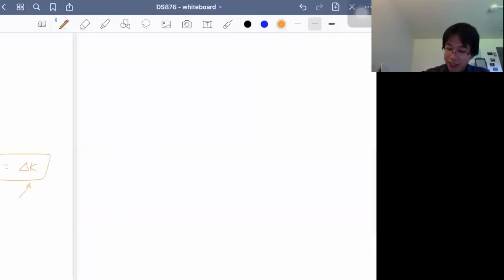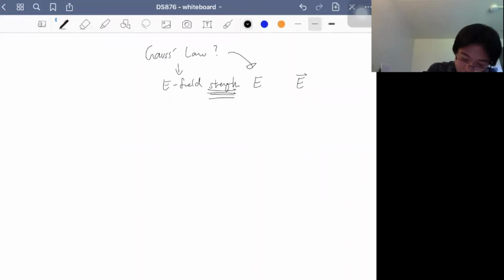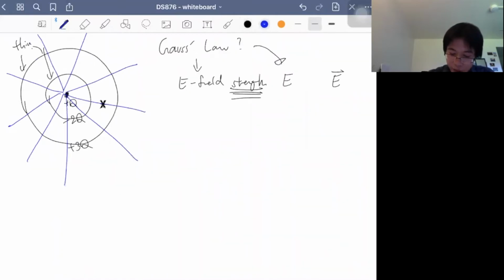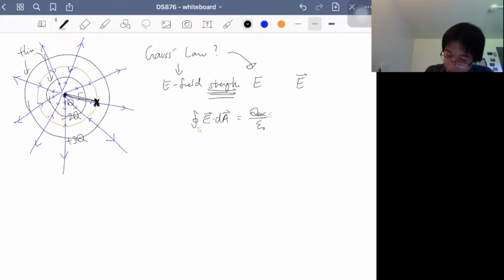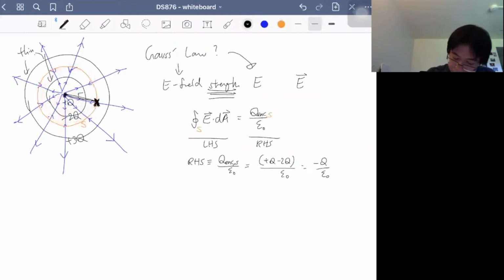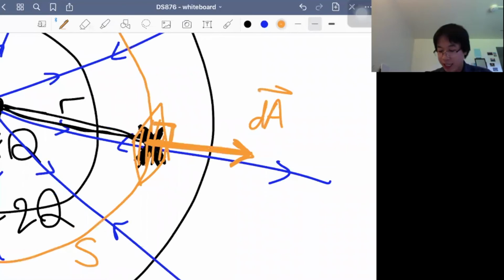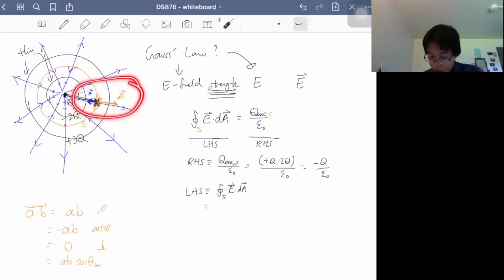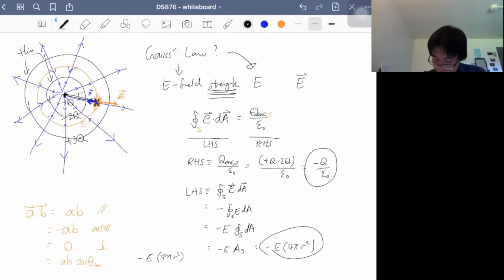Gauss Law with Sphere - Example 3